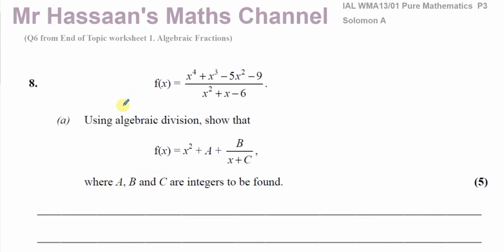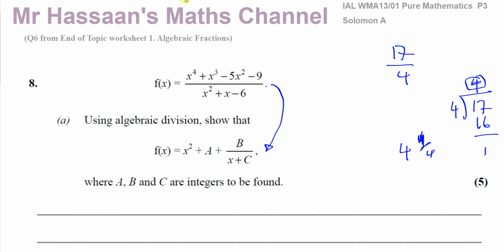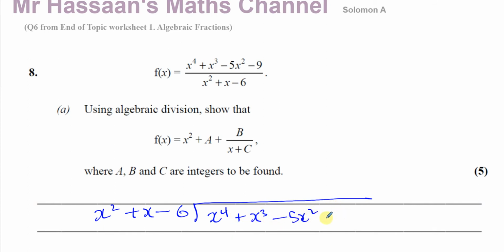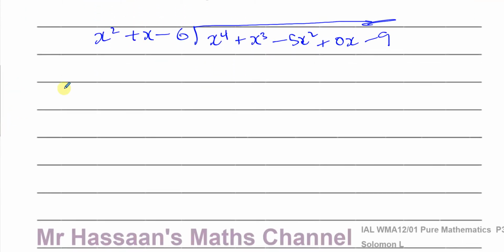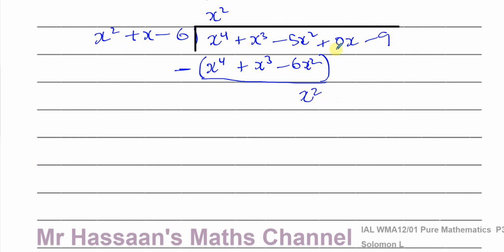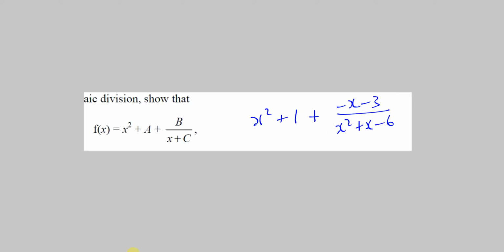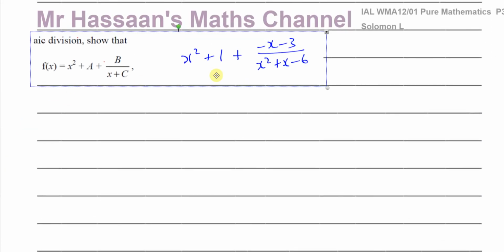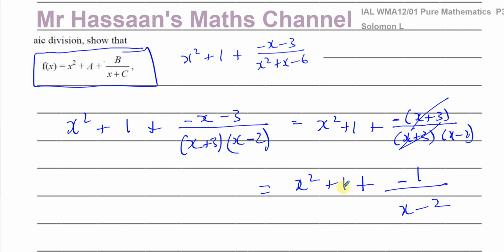A2 (IAL) Pure Mathematics (P3)-Solomon Paper A Q8(a) Algebraic Long Division